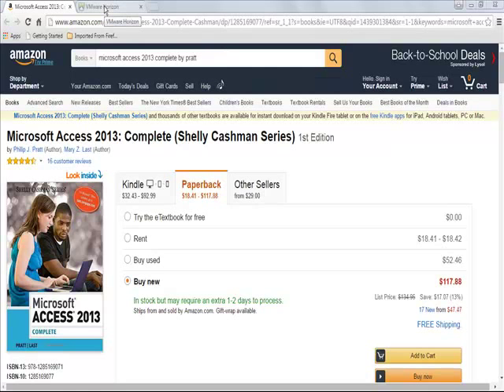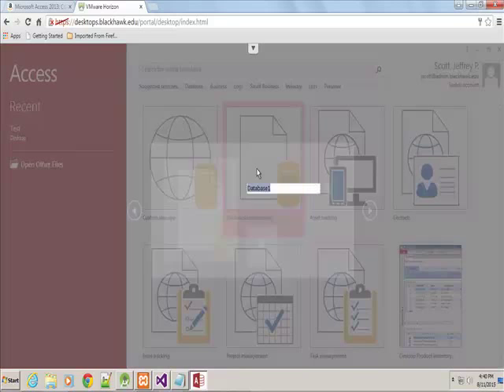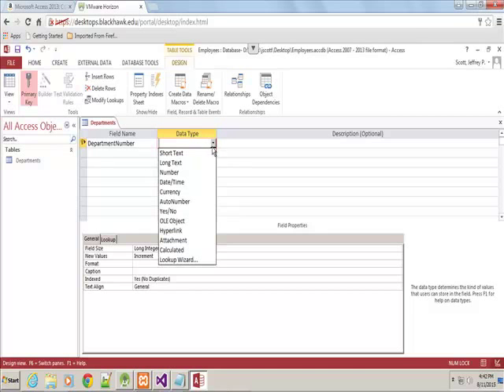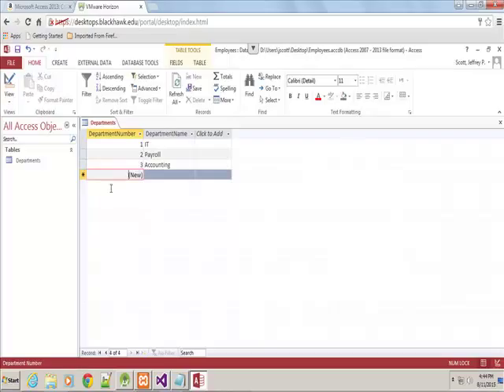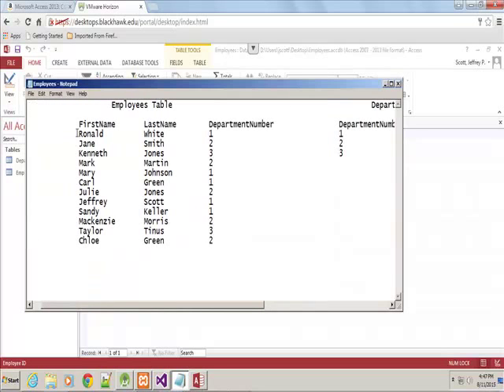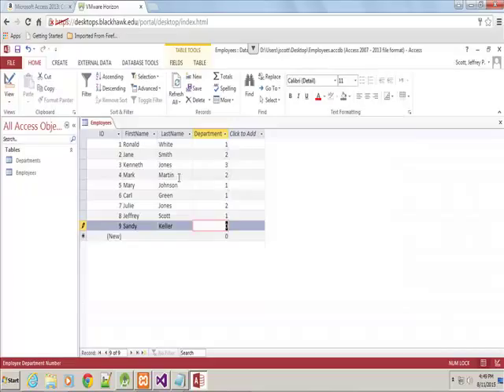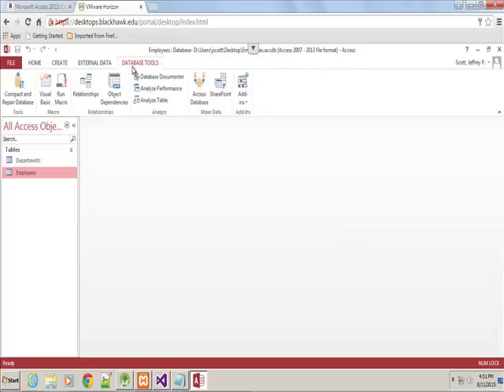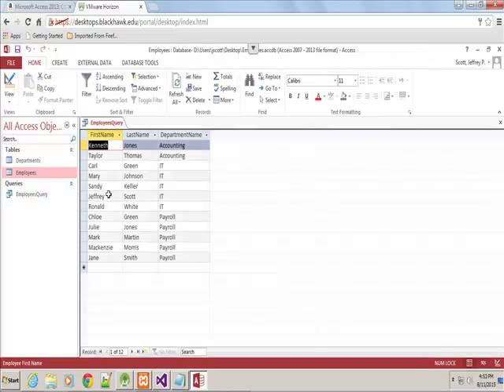152-163 Chapter01 - Lab - Part01